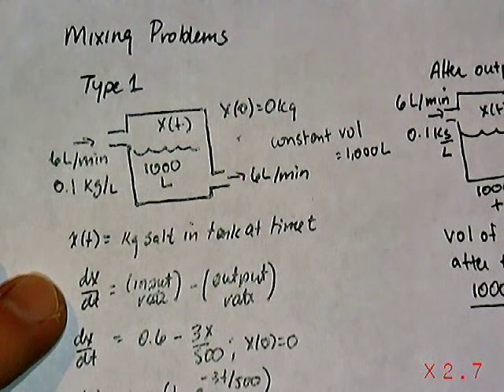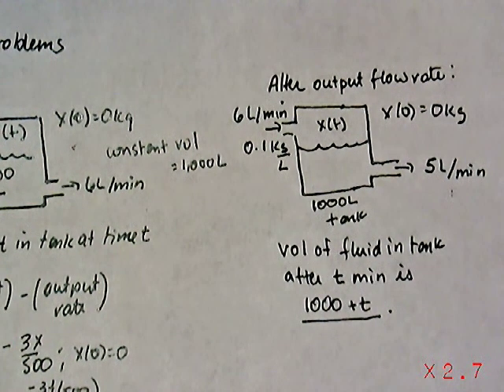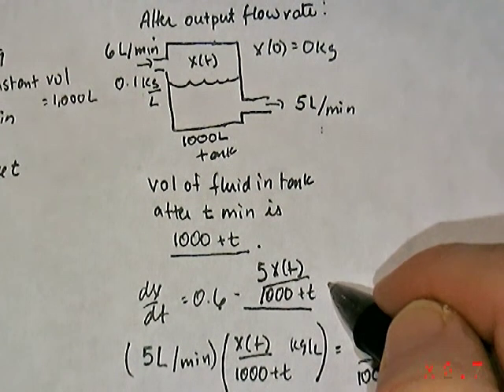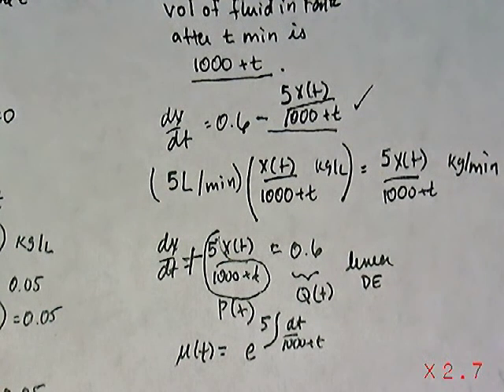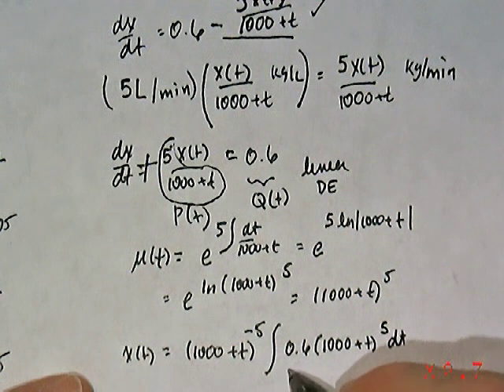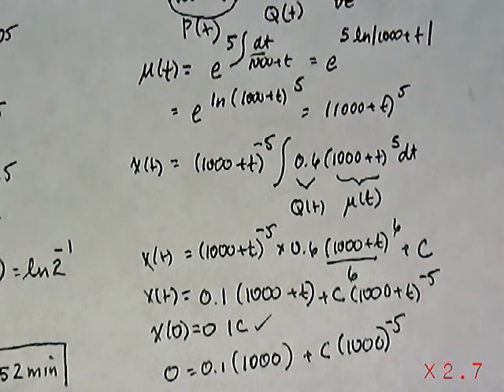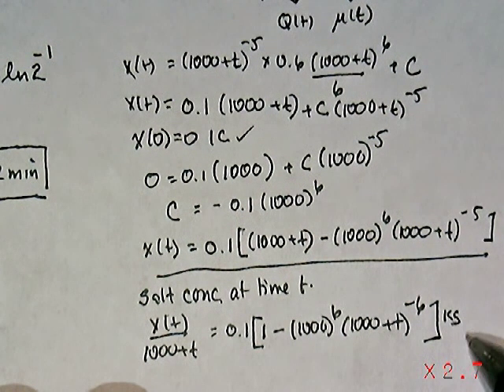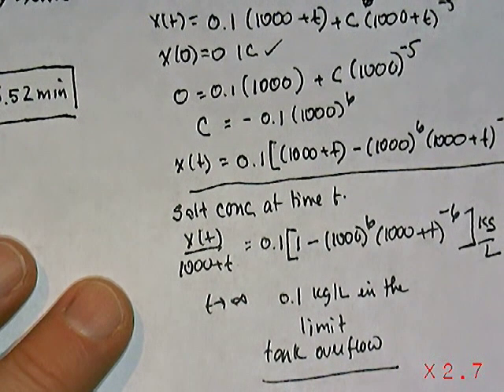Mixing Problem Type 1 (Part B)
Derivation of first-order linear DE for a Type 1 Mixing Problem. Instructor: Dr. Michael W. Berry (EECS/Math, UT-Knoxville)